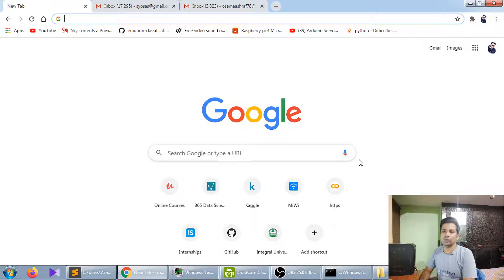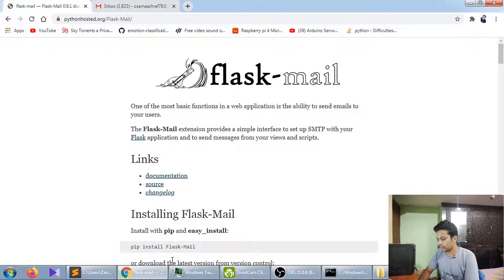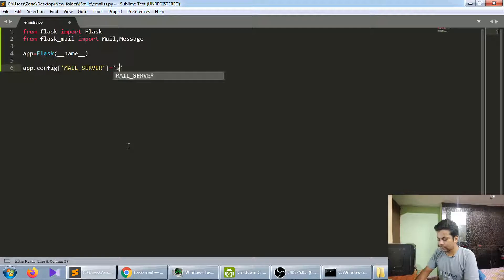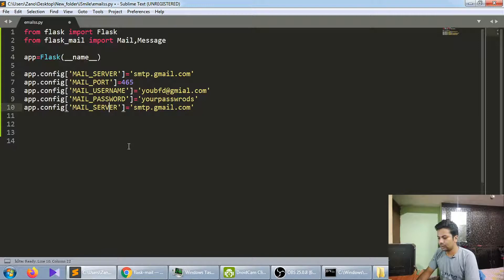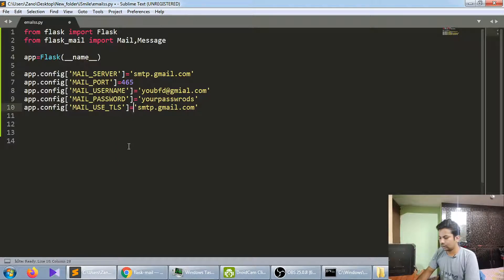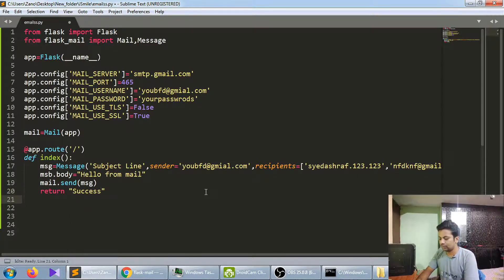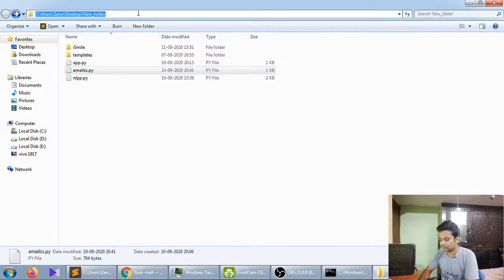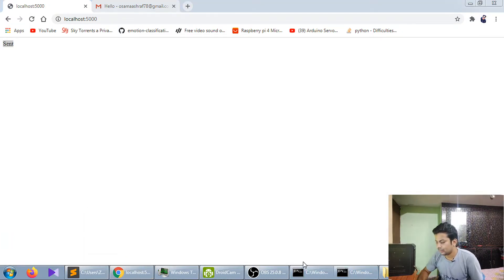How to send emails with Flask-Python-Gmail